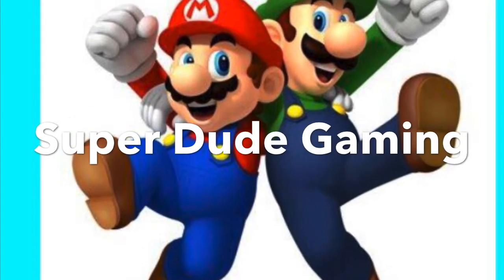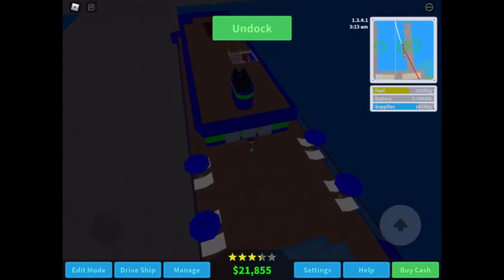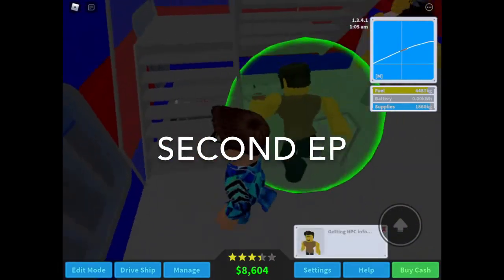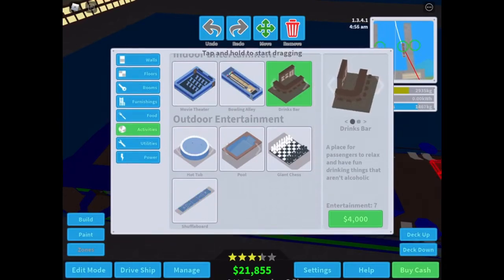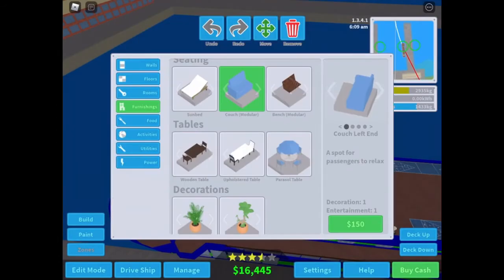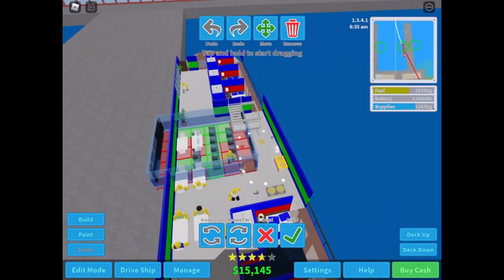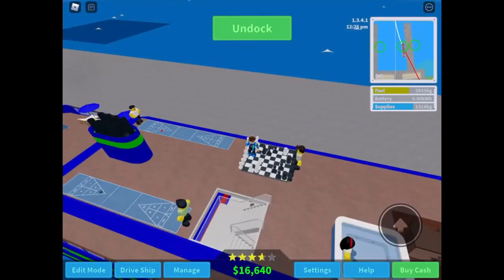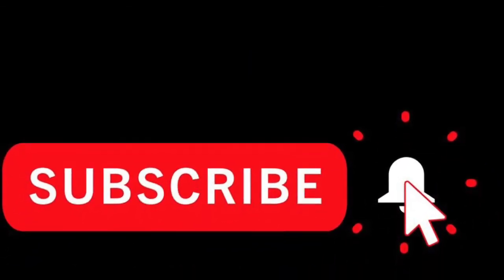Cruise Ship Tycoon Ep 3 (more decorating)